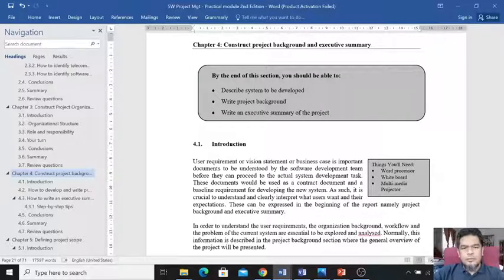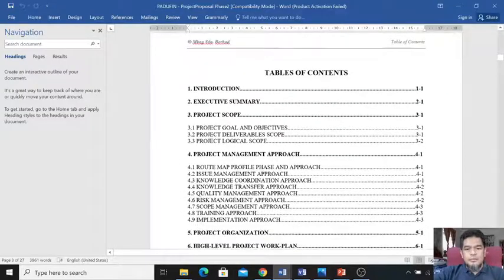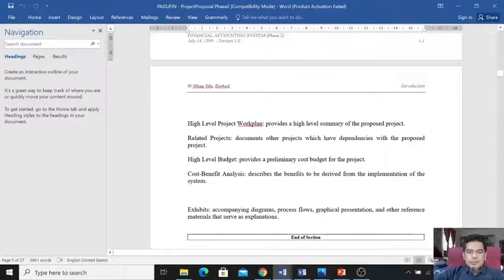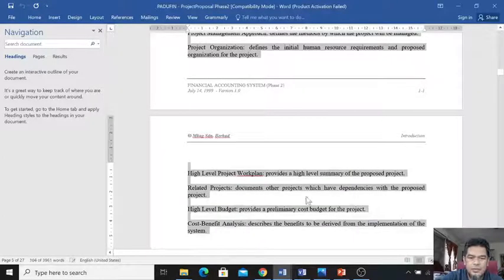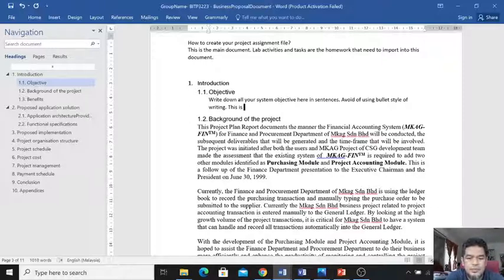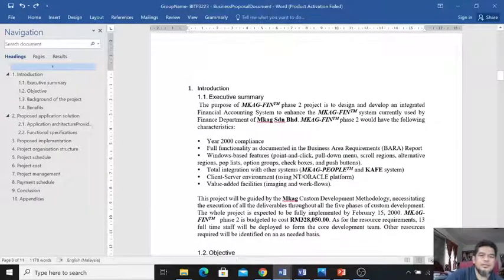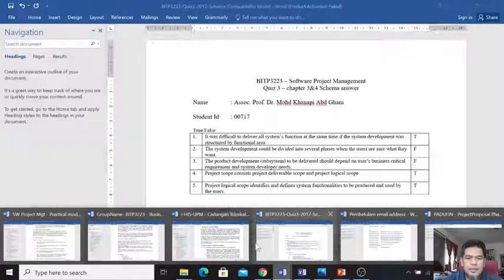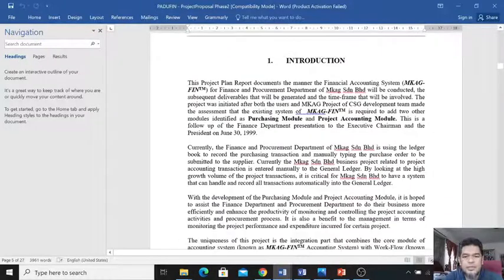Lab 4 | How to write project background and Executive summary